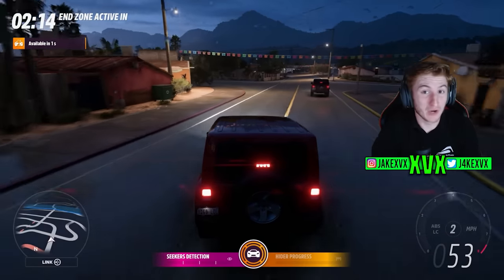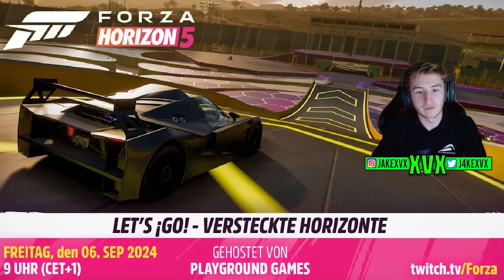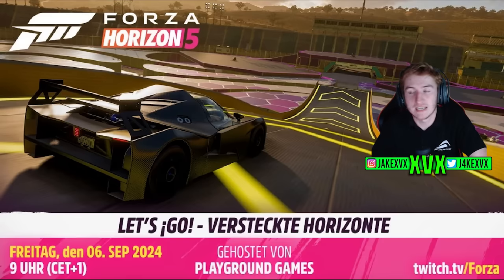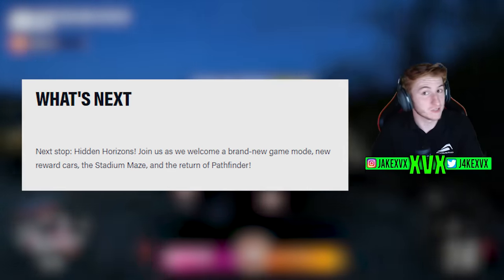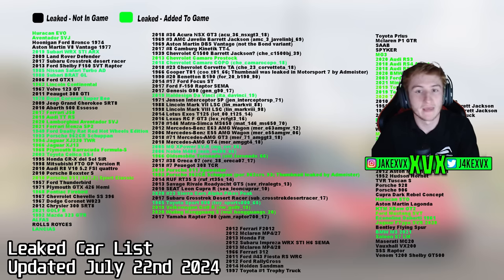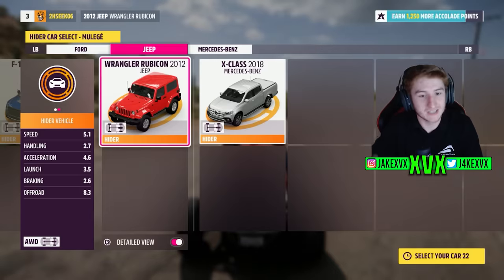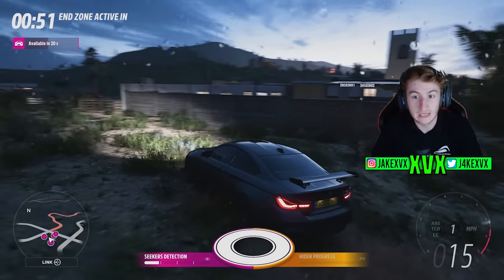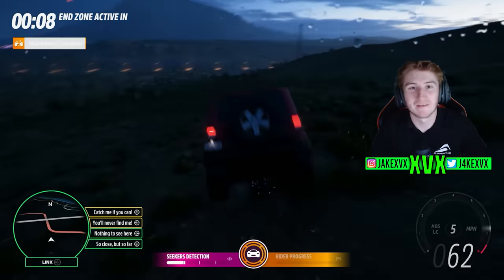Forza Horizon 5 - Series 38 Clues! Maze Revealed + More!